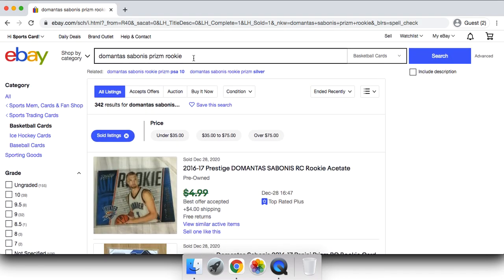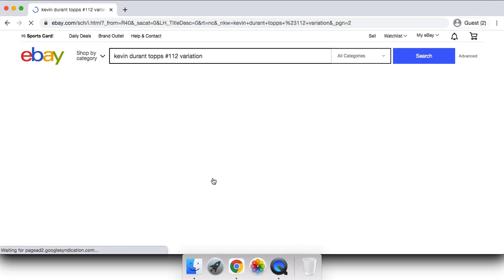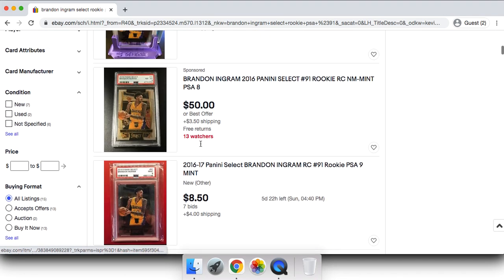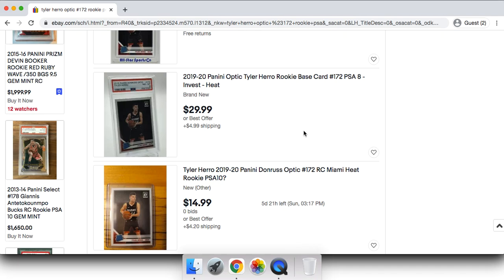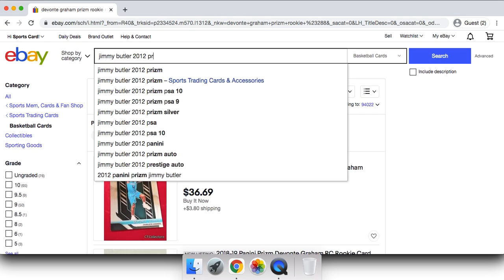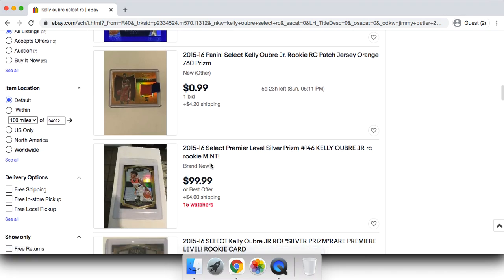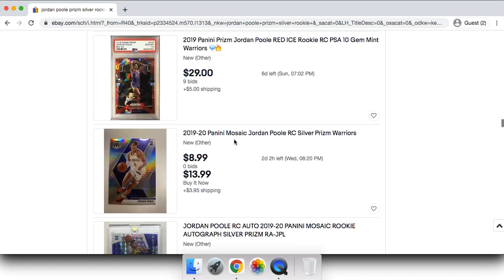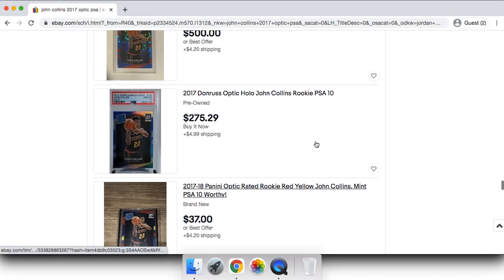10 Basketball Cards to Invest in NOW! (December 2020)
Kevin Durant Topps Variation
Brandon Ingram Select Rookie
Tyler Herro Optic Rookie
Devonte Graham Prizm Rookie
Jimmy Butler Prizm Rookie
Kelly Oubre Select Rookie
Kelly Oubre Prizm Rookie
Jordan Poole Prizm Silver Rookie
John Collins Optic Rookie
Cam Reddish Select Rookie

My membership program includes Weekly Reports of:
- 10 Cards I believe will go up in that week
- 10 Cards I believe should be sold during that week
-  3 Long-term, Underground Basketball Card Investments